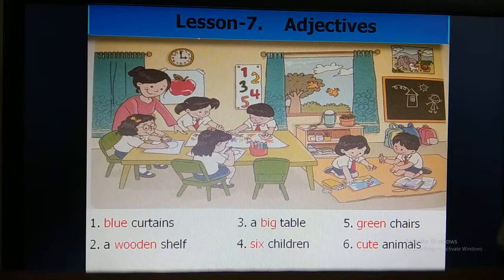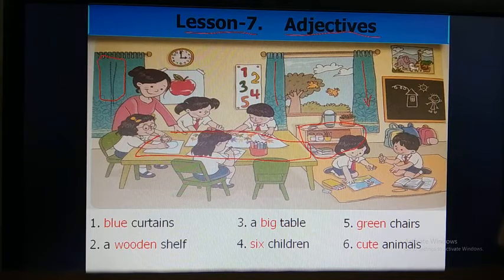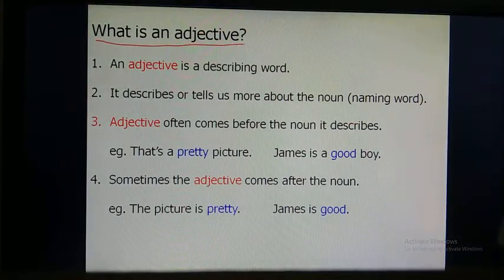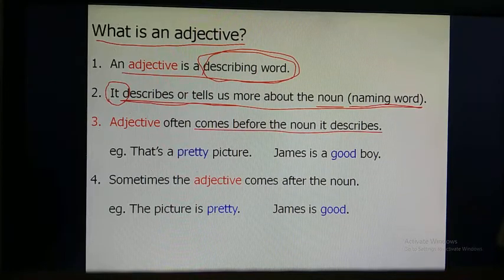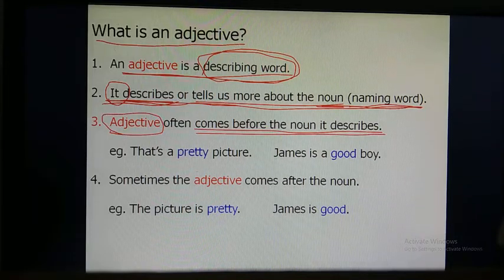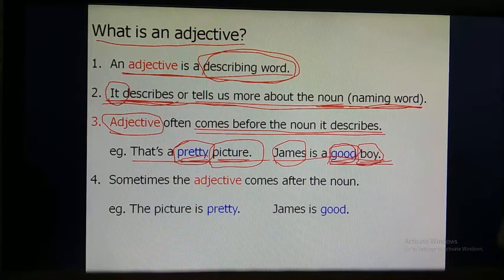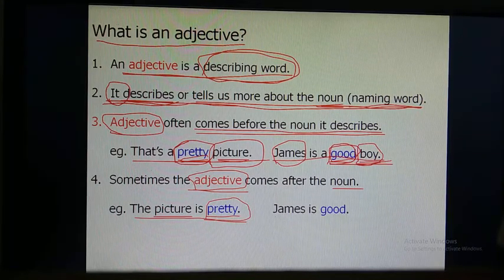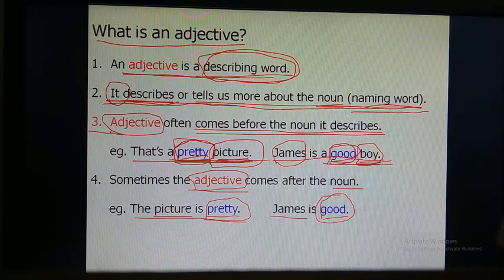English. 1, Chapter-7. Adjectives. Montfort school.